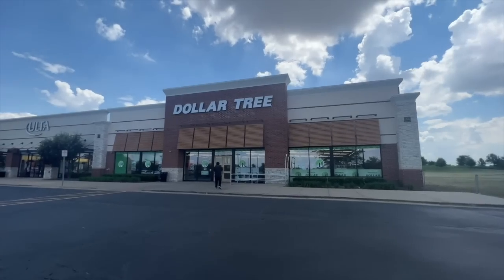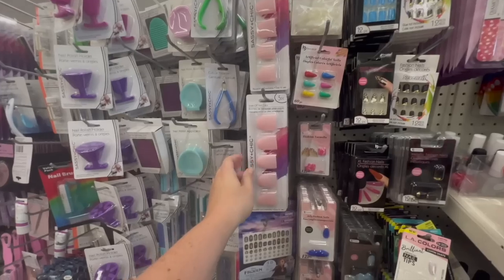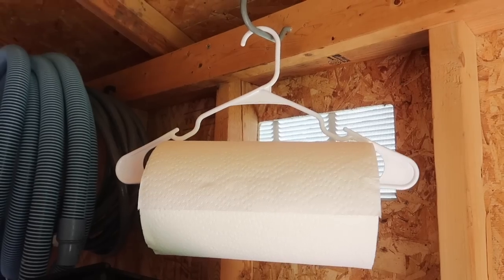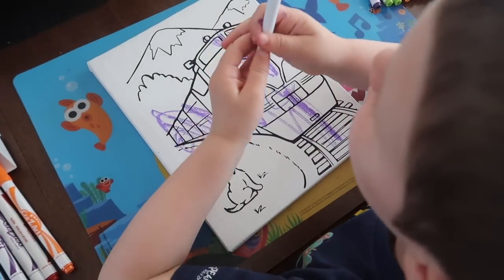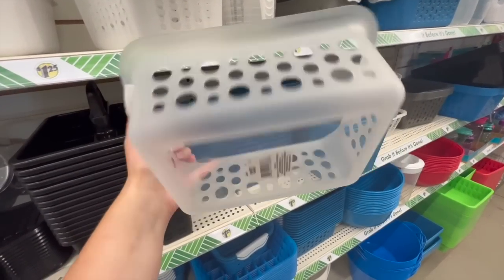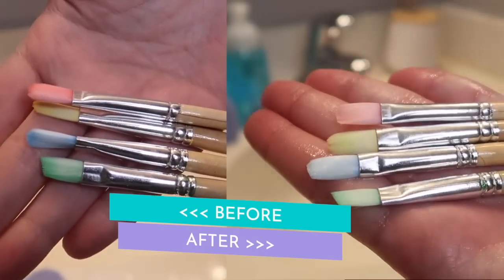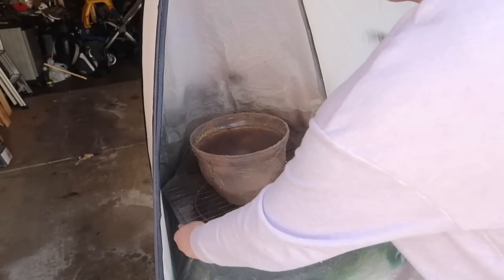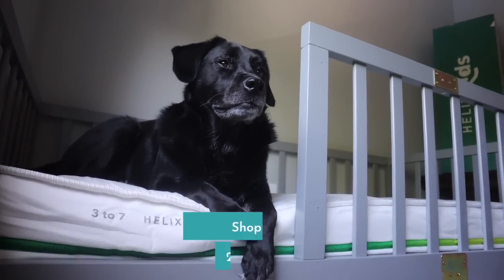25 BEST KEPT SECRET Dollar Tree DIY Hacks & Products for Crafters and Decorators! 🤯 🙌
▶SUPPLY LINKS
0:00 - Intro
0:34 - The BEST Dollar Tree Craft Organization
1:12 - Dollar Tree Craft Storage Hack
1:28 - Dollar Tree Craft Room Must Haves
1:51 - How to Dye Wood Beads with Food Coloring
1:35 - Dollar Tree Wood Bead Painting Hack
2:54 - Dollar Tree Hot Glue Hack
Thanks, @LittleBitofCalmCrazy for the spatula hack!
3:25 - Dollar Tree Glove Hack
3:40 - Dollar Tree Felt Hack for Furniture
3:58 - Dollar Tree Paper Towel Hack
4:23 - Helix Kids Mattress Coupon Code
6:08 - DIY Kids Painting Canvas
7:39 - Dollar Tree Toddler Marker Hack
8:17 - DIY Dollar Tree Dry Erase Calendar
9:35 - Dollar Tree Paint Dispenser Hack
10:07 - Free Fall Printable Art Hack
11:00 - Dollar Tree Stair Organization Hack
11:37 - Ribbon Organization Hack
11:59 - Must Buy Craft Supplies at Dollar Tree
12:56 - Paint Brush Cleaning Hack
Paint Brushes
13:35 - Dollar Tree Floral Hack
15:35 - Dollar Tree Placesetting hack
16:19 - Custom Gift Bags with your Cricut
17:00 - Spray Paint Hack
17:35 - Plunger Hack
18:36 - Items to Screen Print

▶ FILMING DETAILS
White Tower Cabinet

DOLLAR TREE HOME HACKS & DOLLAR STORE DIY HACKS
a budget-friendly DIYer who will show you how to get the most for your money with Dollar Tree Craft Hacks! I also love to share Budget Home Decor content, Cricut tips and tricks, and Dollar Tree Hacks, so consider following along on all my platforms below. WhiskeyandWhit This wide variety of Dollar Tree hacks for 2023 will give you Dollar Tree Hacks for Organization, Dollar Tree Hacks for Home Decor, Dollar Tree Hacks for Decorators and Dollar Tree hacks for crafting! These must-see Dollar Tree hacks will change your life! Dollar Tree Hacks from TikTok. DIY Dollar Tree Hacks, Dollar Tree Hacks for Home Decor, Dollar Tree Hacks for Cricut, Dollar Tree Hacks for Organization, and Dollar Tree Hacks for home decor. These Dollar Tree Hacks are better than Amazon!